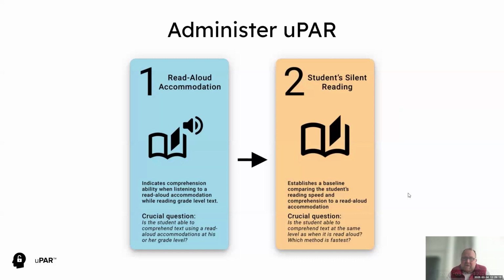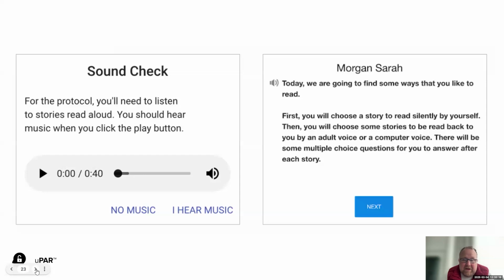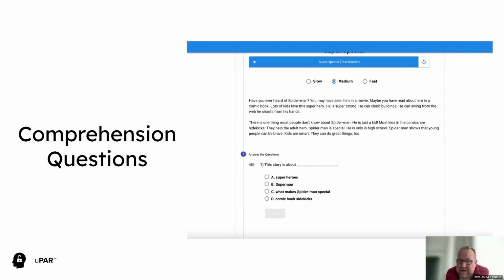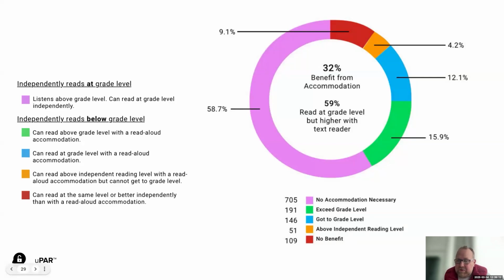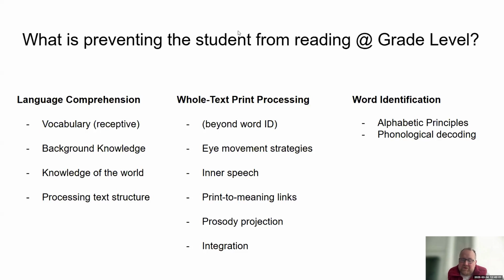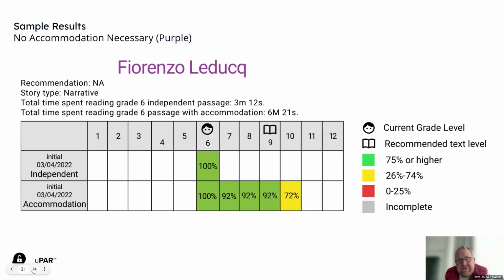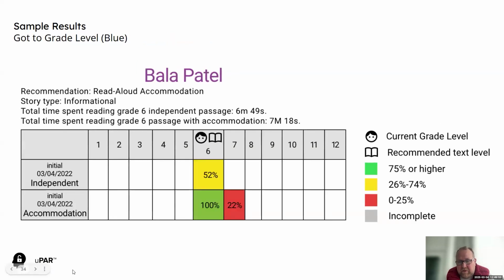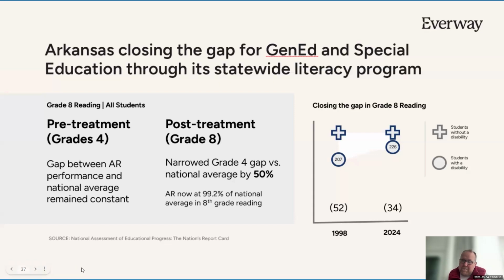AT Forward 3-4-25 Part 2: Accurate Reading Accommodations Utilizing uPAR